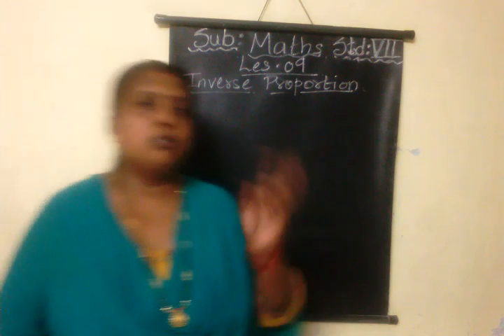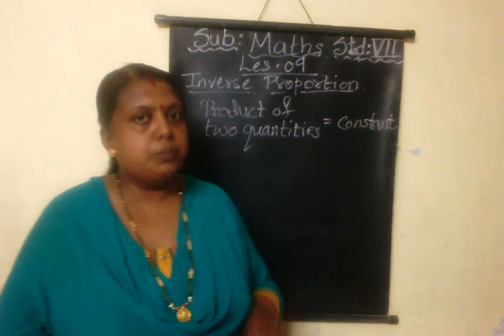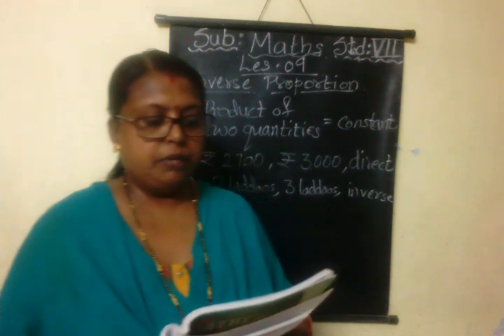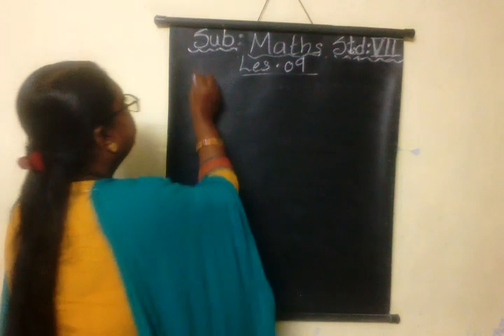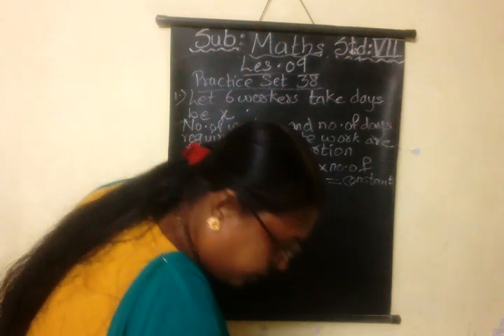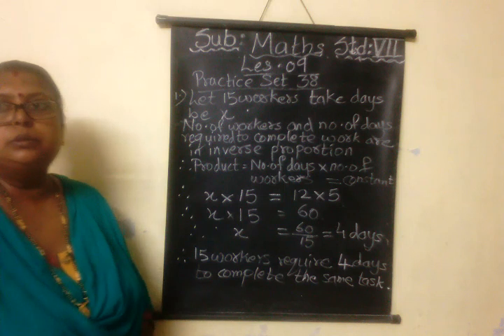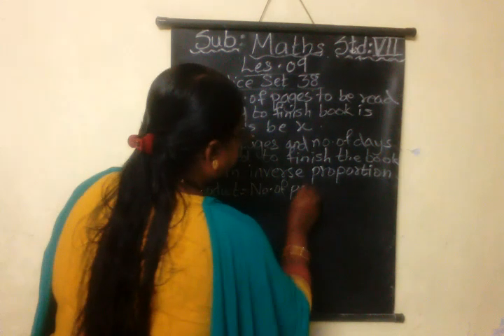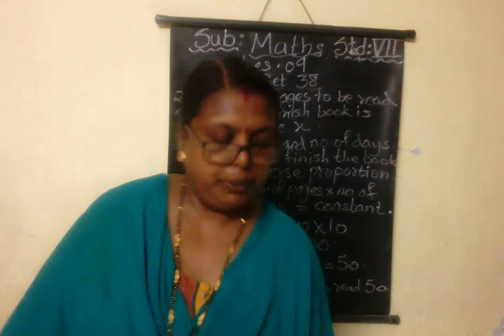Std 7th Maths 2nd Semester Lec 02 Les 09 Practice Set 38